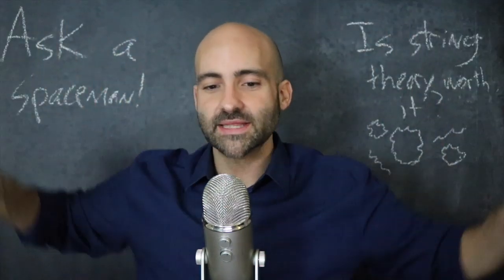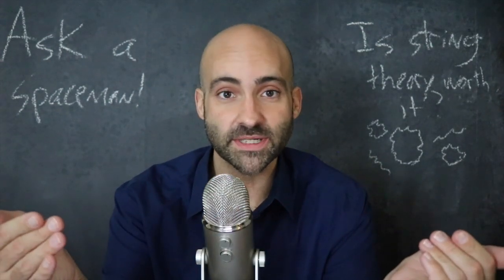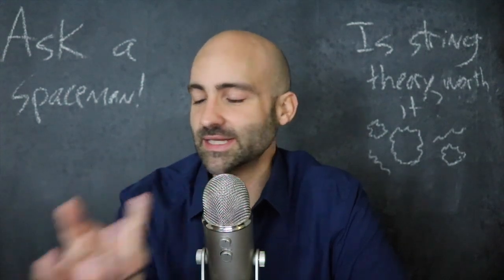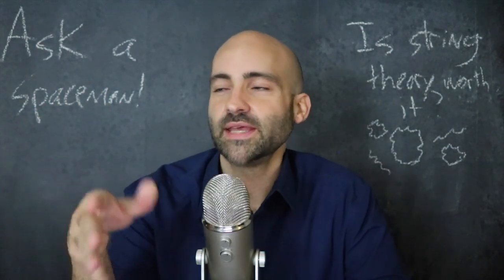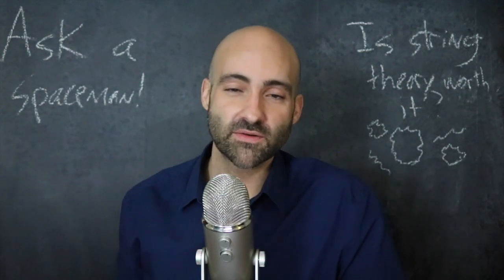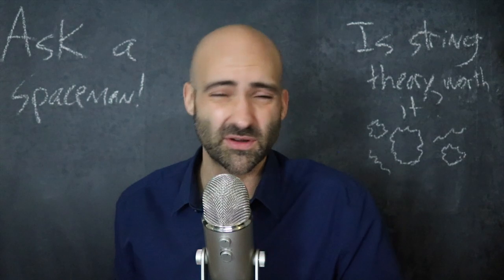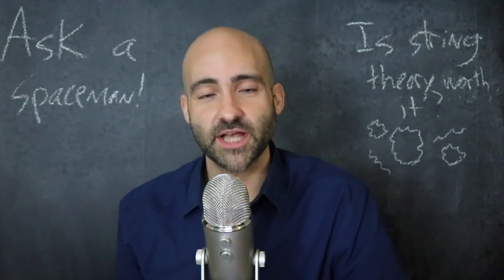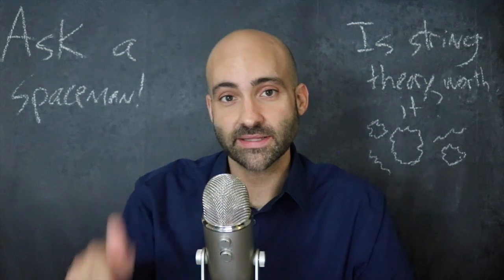The String Theory Landscape (In Search of String Theory Part 12) - Ask a Spaceman!